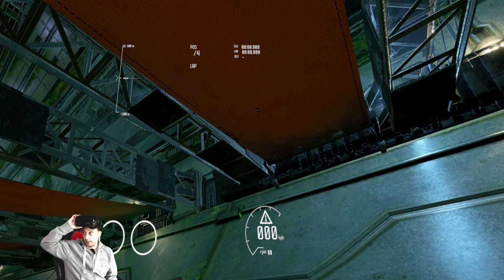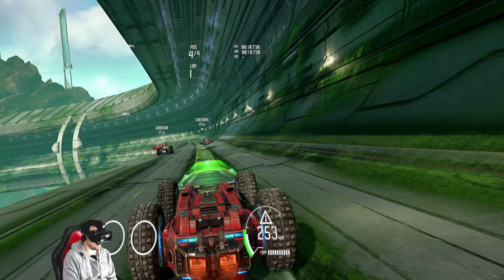GRIP VR (First Impressions) Puke Simulator???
Please help out any way you can.

Rift S UK

Quest UK

SHEAWA High Sweat Absorption Anti-skid Handle Protective Sleeve for quest/rift s